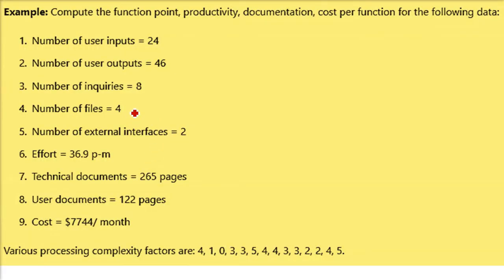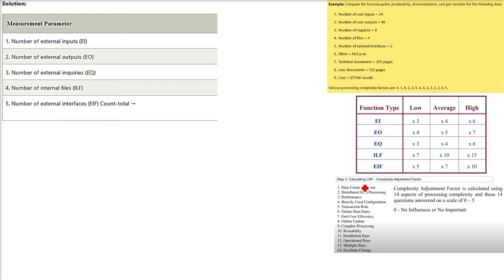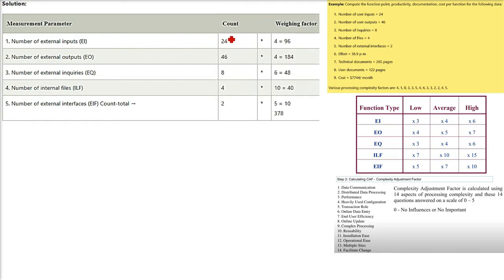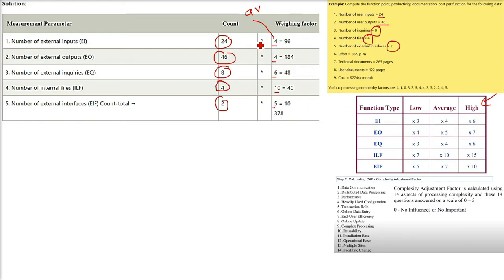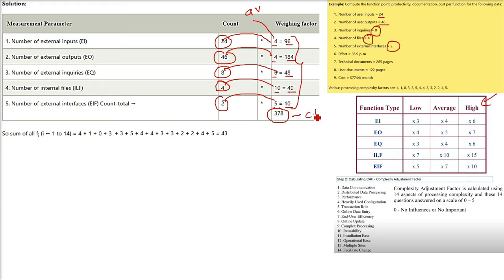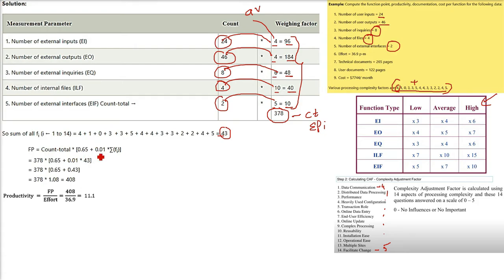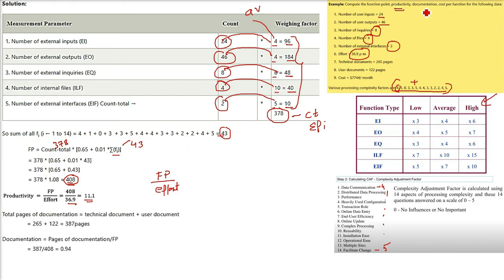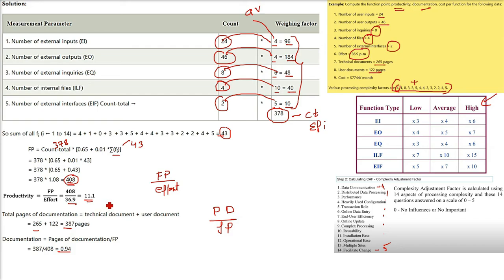Function Point Analysis Example 2 | Function Based Metrics HINDI URDU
Find PPT & PDF at:
Software Engineering by Pearson Education
Software Engineering: Principles and Practices by Oxford